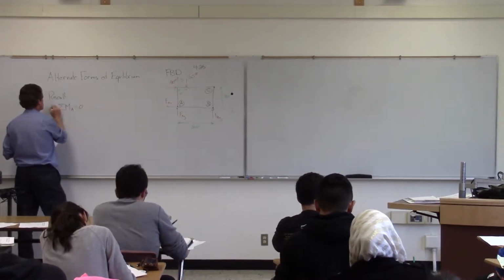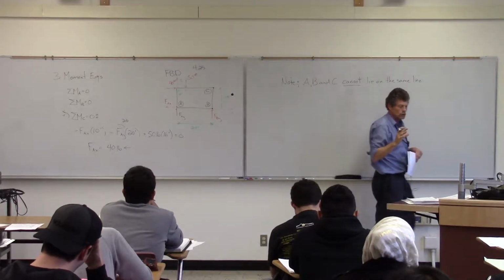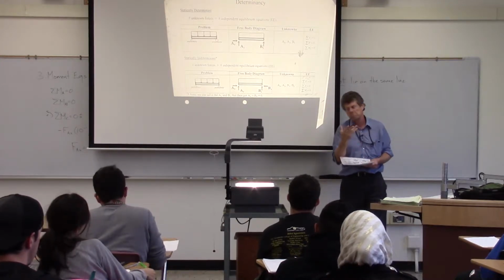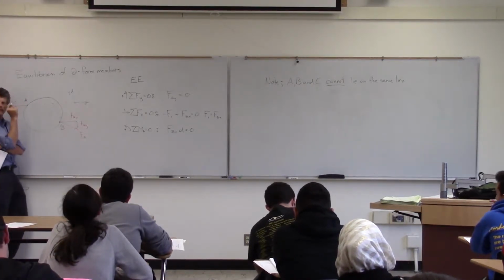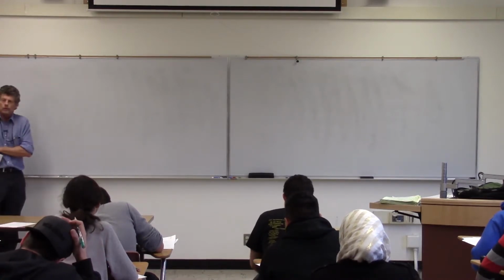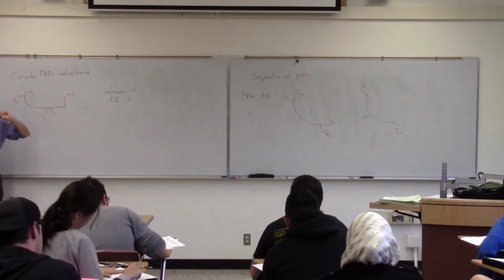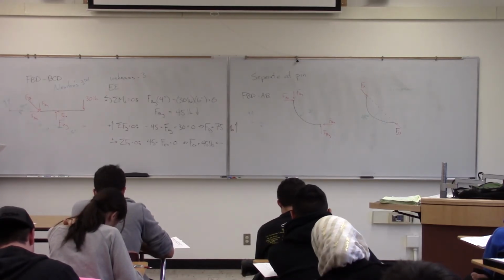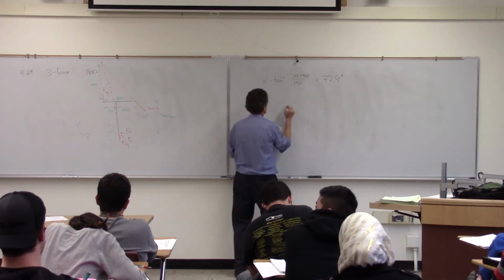ENGR 30 - February 26th, 2015